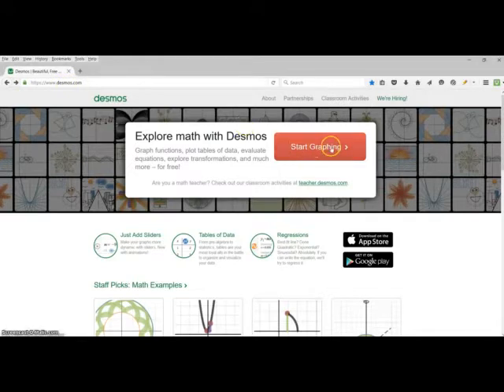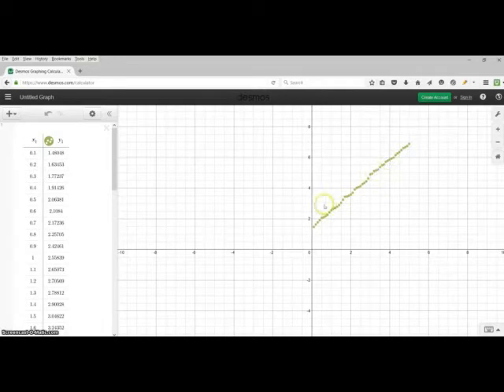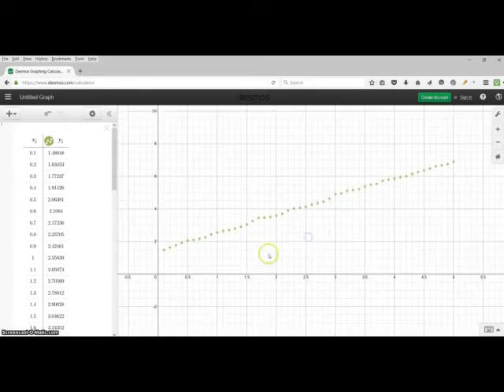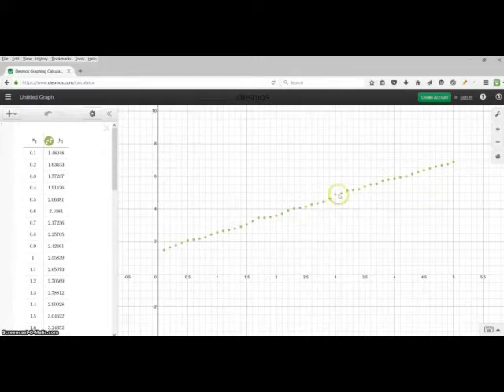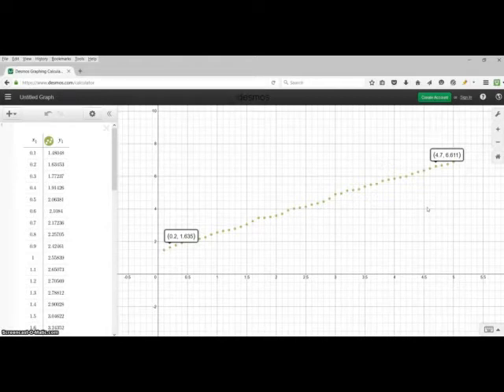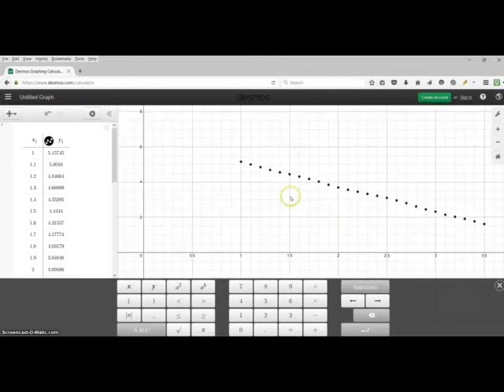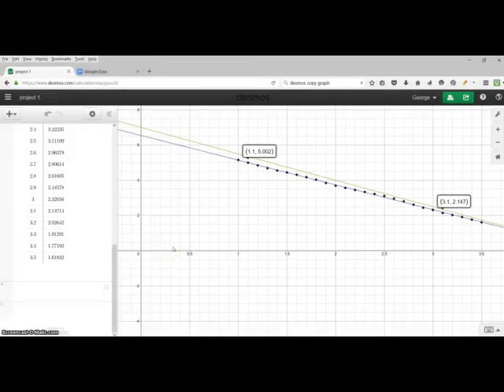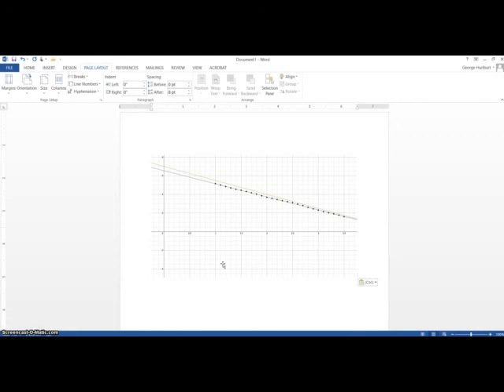Math1215 project 1 with Desmos